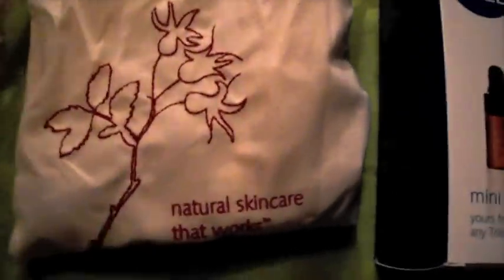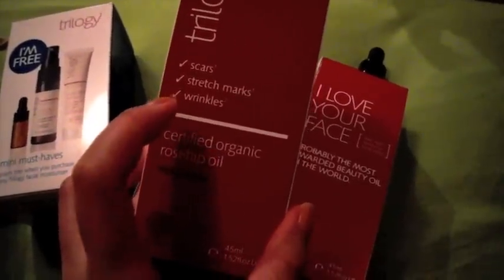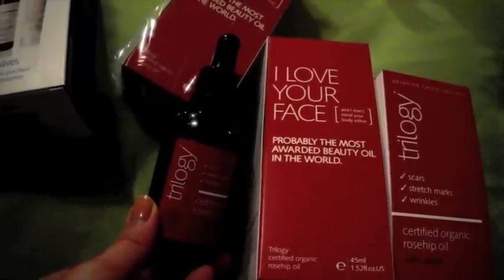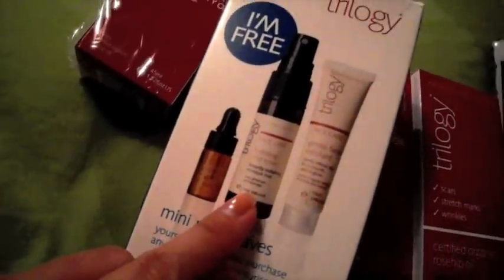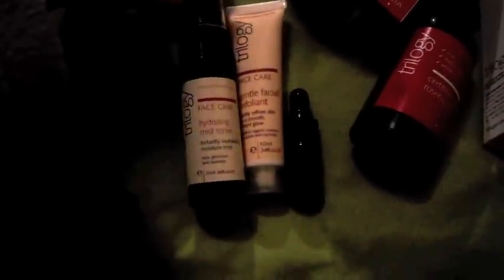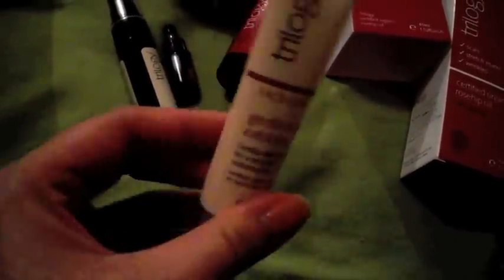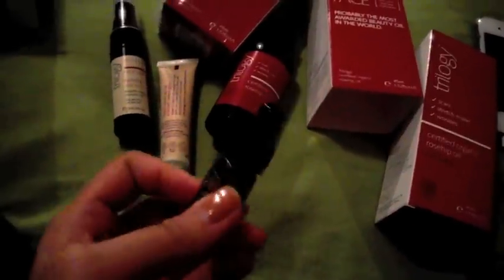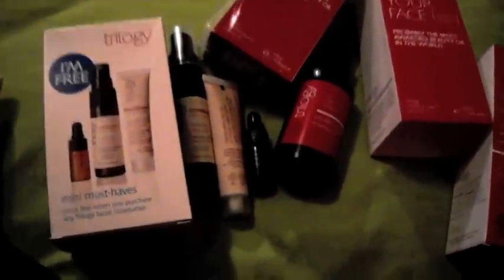Trilogy Rosehip Oil